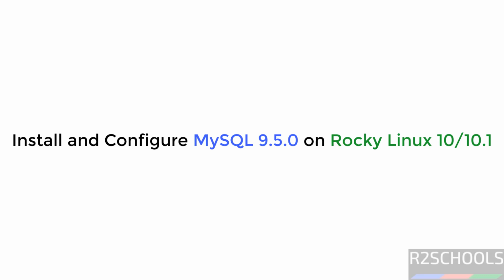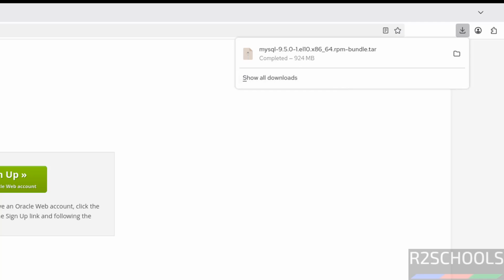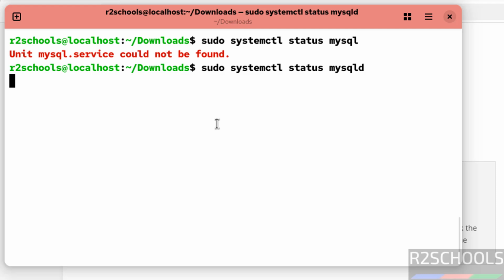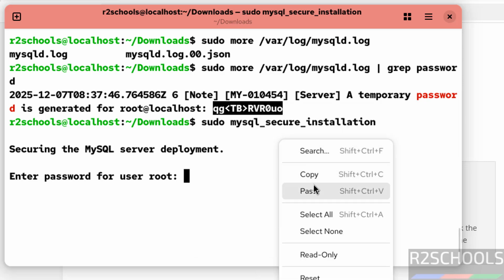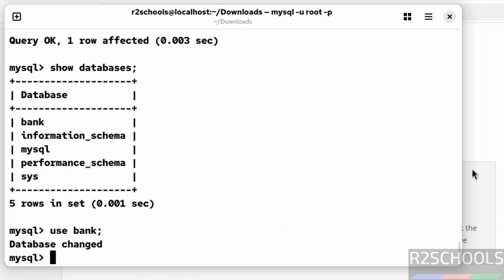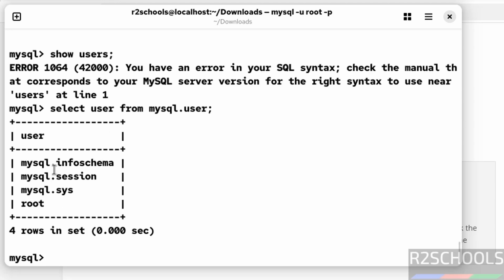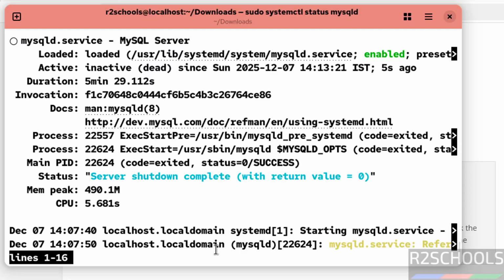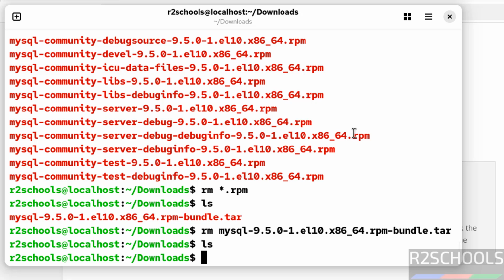How to Install and Configure MySQL 9.5.0 on Rocky Linux 10.1/10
🔥 Want to supercharge your Rocky Linux server with the latest MySQL 9.5.0? This step-by-step guide shows you EXACTLY how to install, configure, secure, and optimize MySQL 9.5.0 on Rocky Linux 10.1/10 like a pro!

🚀 Whether you're a beginner or a system admin, this tutorial makes everything EASY — from adding repositories to configuring root access, enabling services, and testing MySQL.

⚡ Don’t miss out! Watch till the end to avoid common installation errors and make your MySQL setup faster, safer, and production-ready!